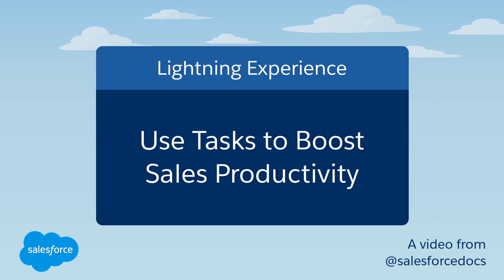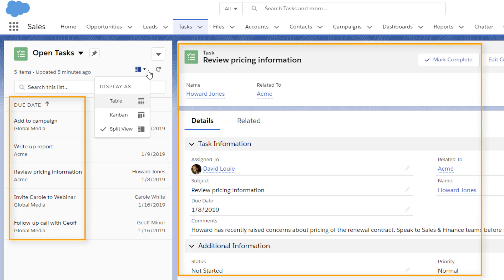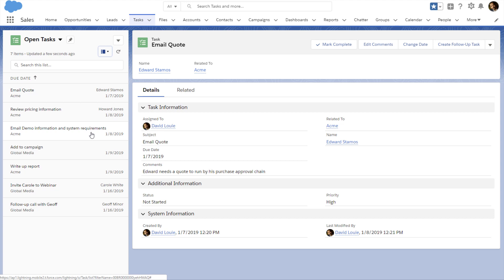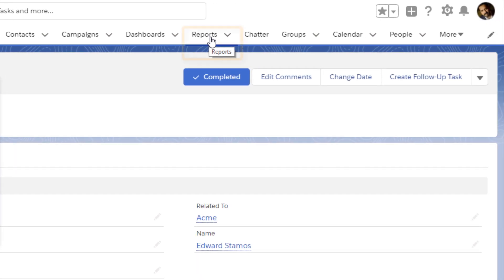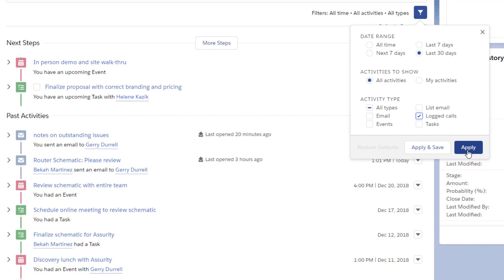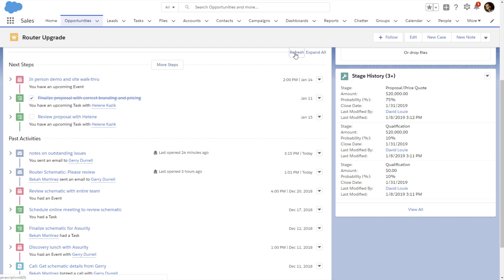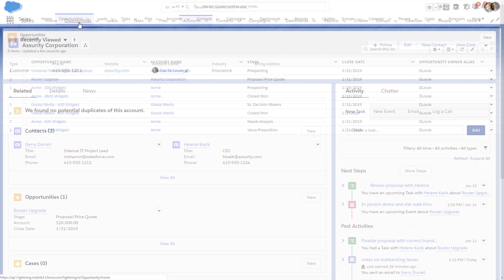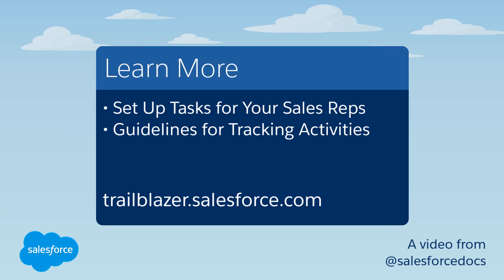Use Tasks to Boost Sales Productivity (Lightning Experience) | Salesforce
Manage your tasks in Salesforce. It’s the ideal way to stay on top of your customer relationships. Salesforce gives you three ways to manage your tasks. The Kanban Board helps you keep all your opportunities and leads moving ahead through the sales process. Use the activity timeline on opportunities and leads to keep a finger on the pulse of each deal that you own. Use the task list to manage all your tasks. If you’re a manager, you can also use the task list to track tasks that you’ve delegated.